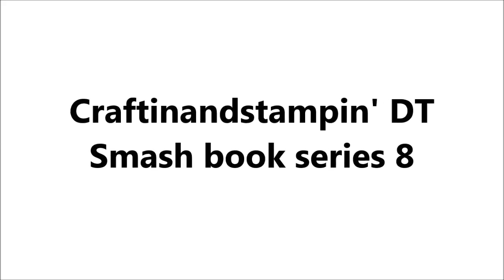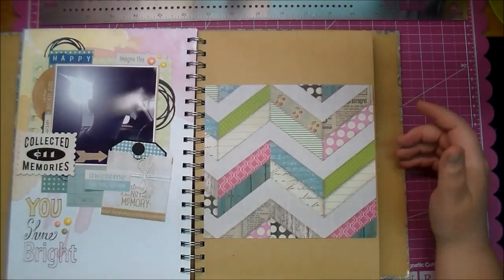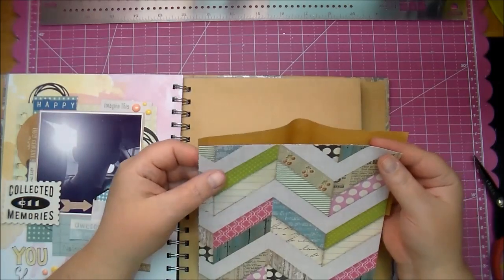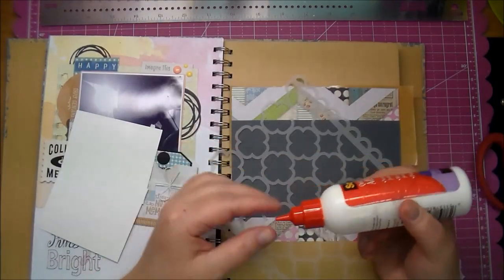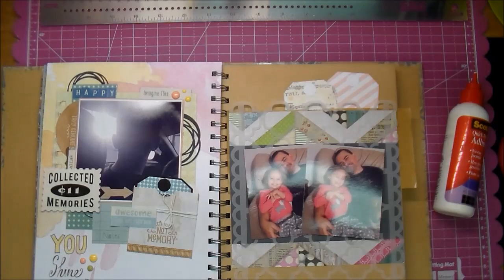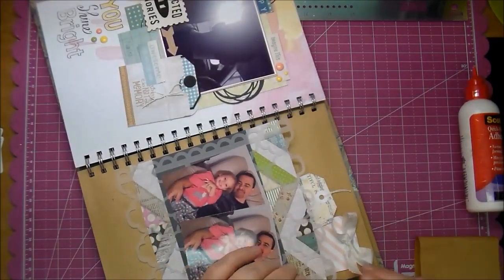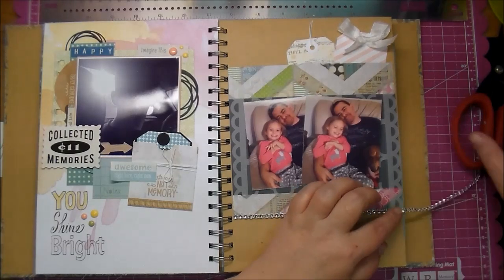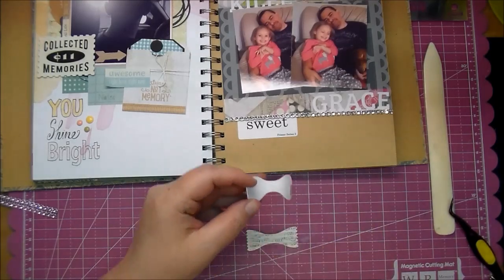Smash book Episode 8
Craftinandstampin' Wildwood crush book: product# Z2001
Wildwood Assortment pack: product# Z2040